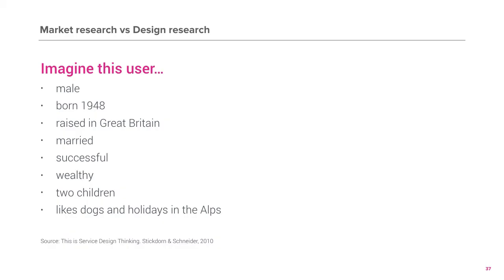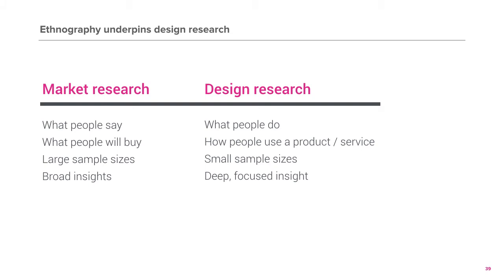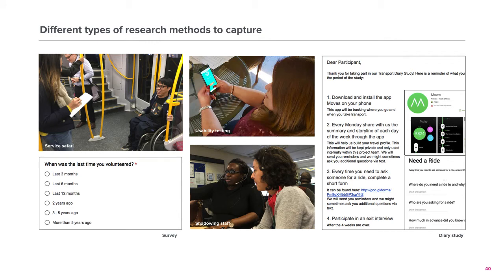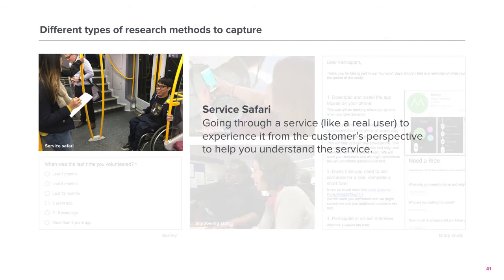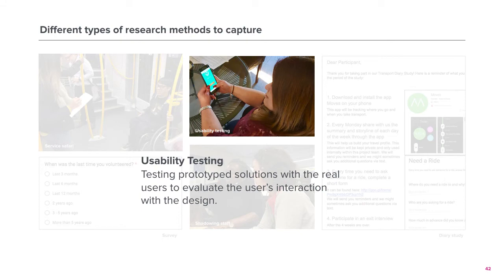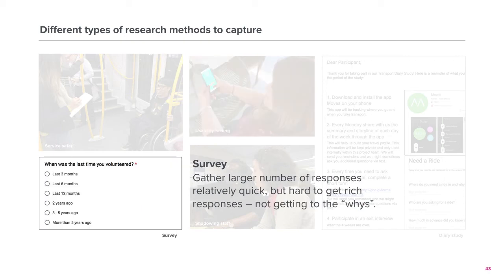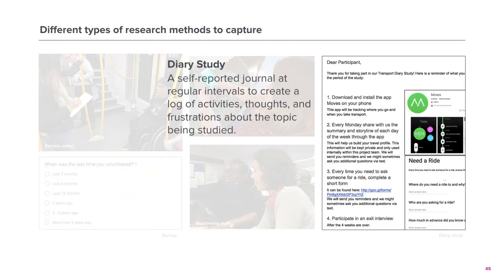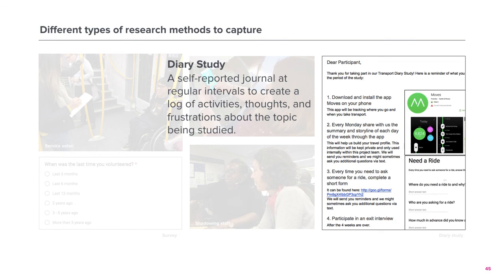What types of research are we talking about? - Human-centred design workshop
A quick introduction to different types of design research methods.

We’ll also discuss the differences between market and design search, and why the latter is better suited for human-centred solutions.

This workshop on human-centred design has been developed to help non-government organisations (NGOs) learn about the design thinking process and practice it with some guided activities.

This is Part 4 of 7 of the workshop.

Developed by FutureGov for the NSW Department of Finance, Services and Innovation, and the Social Innovation Council.